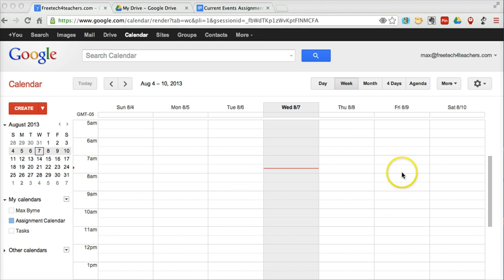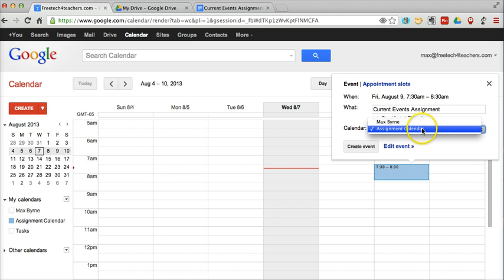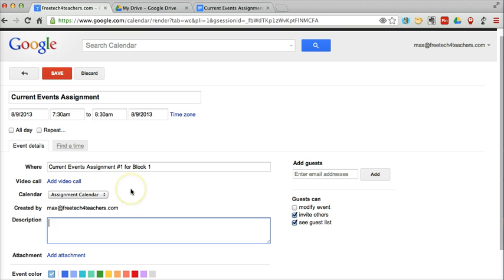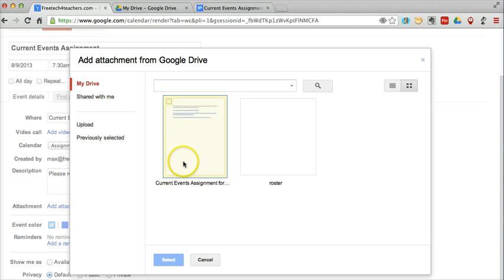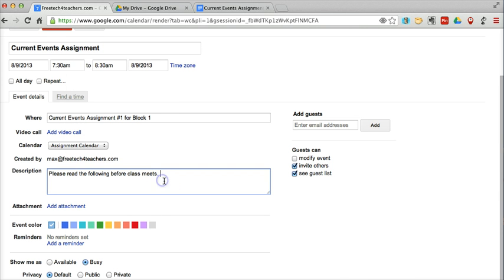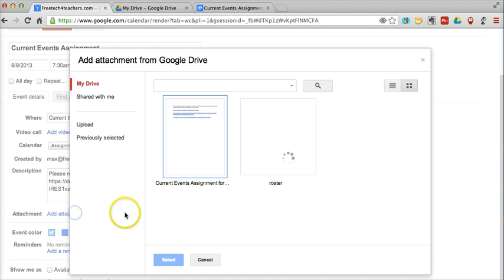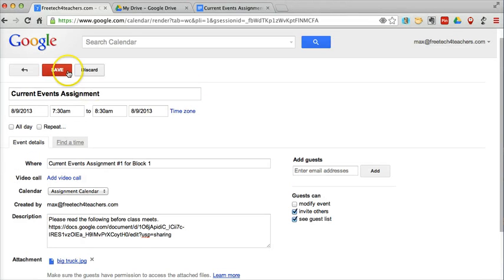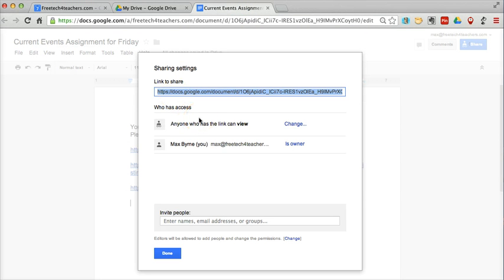How to Add Attachments to Google Calendar Events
How to add attachments to Google Calendar Events. This is a follow-up to a question I received from a reader about this